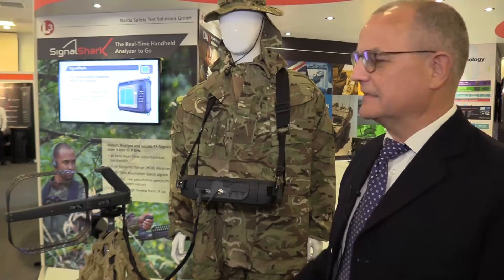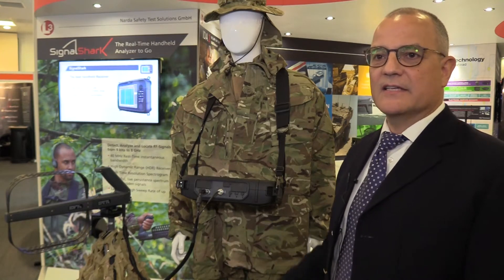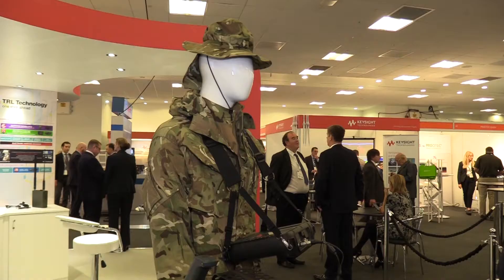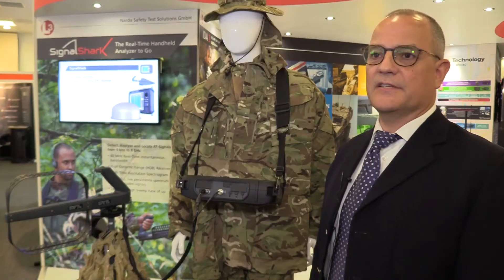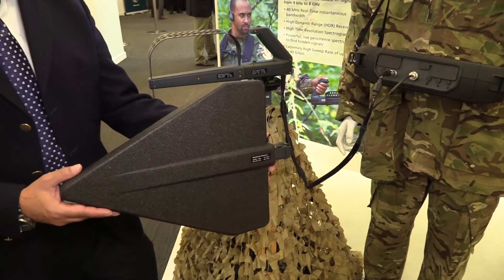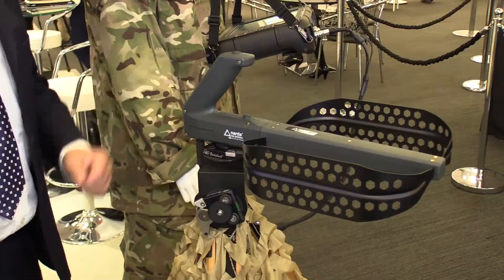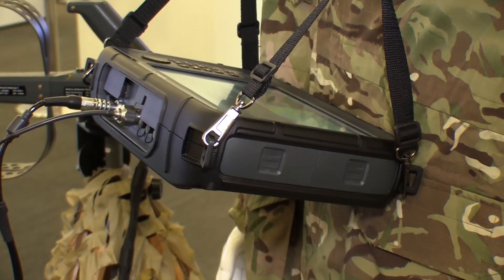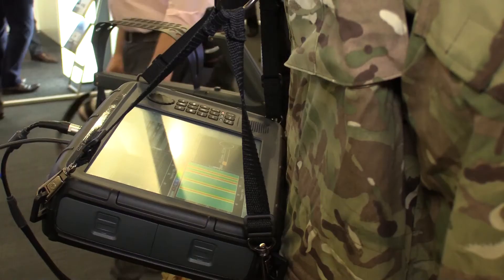Narda On The Hunt With SignalShark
Narda - part of L3 Technologies - is showcasing its SignalShark product at this year's EW Europe exhibition in London.

SignalShark is a real-time handheld signals analyser that allows soldiers to scan the surrounding areas for RF signals, giving them situational awareness and potentially the ability to detect enemy communication activity.